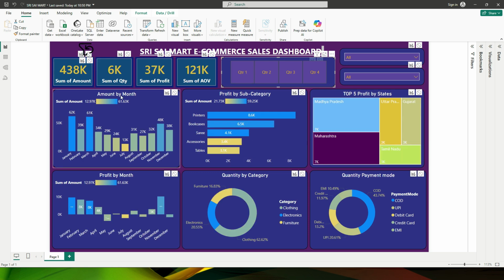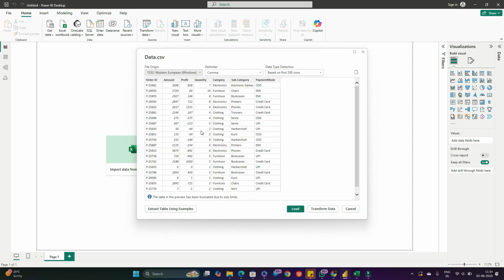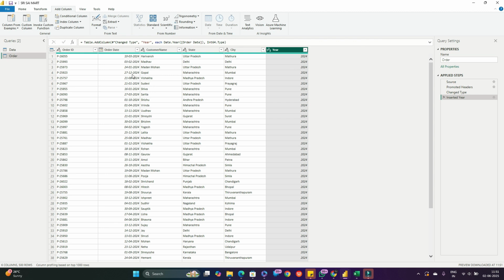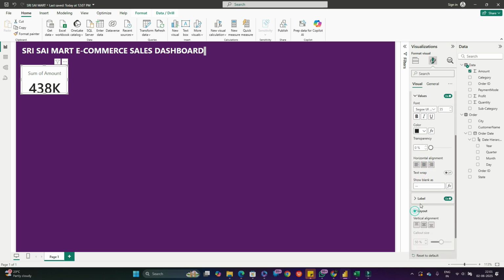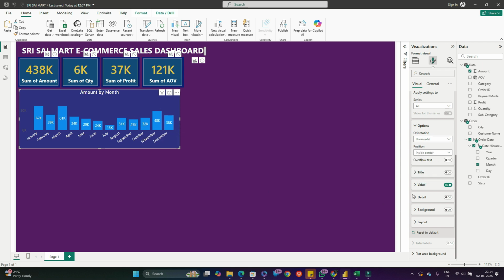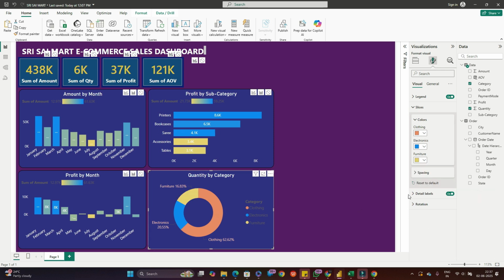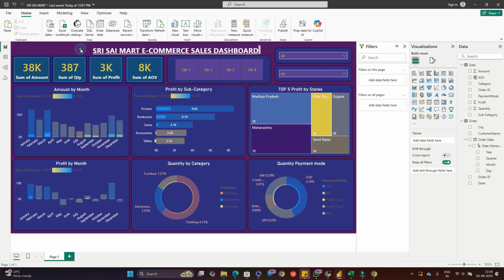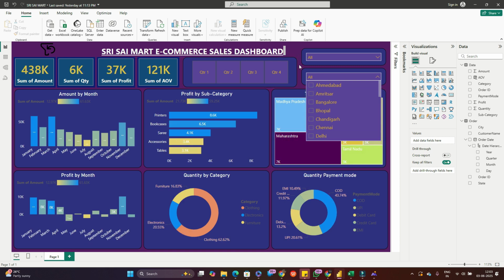Power BI Project | Start to End Analysis | Power BI For Beginners | Business Insights & Growth 2025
Unlock the Power of E-Commerce Data! In this video, we break down the SRI SAI MART sales dashboard to reveal key business insights that can help ANY e-commerce store grow! 📊

🔍 What You'll Learn:

How SRI SAI MART generated ₹438K in sales (and how you can too!)
The profit breakdown by month and product category
Which states are generating the most revenue (Maharashtra, Tamil Nadu & more)
Payment method trends that affect your bottom line
Seasonal sales patterns you need to know

📈 Key Stats Revealed:
₹37K total profit analyzed
6K units sold - see what products sell best
Clothing dominates with 62.62% of sales
UPI is the winning payment method at 20.61%

"How to use Power BI step by step"
"Power BI dashboard tutorial"
"Power BI basics in 1 hour"

💡 Pro Tips Included:
How to interpret your own sales dashboard
Spotting your most profitable products/sub-categories
Understanding seasonal trends in e-commerce
Payment method strategies to boost conversions

Every Thursday we post new dashboard breakdowns and business analytics tutorials to help you grow your online store.